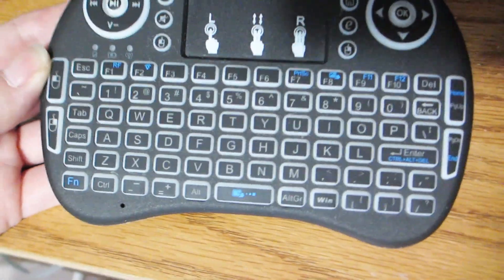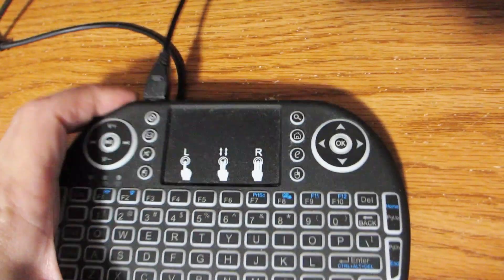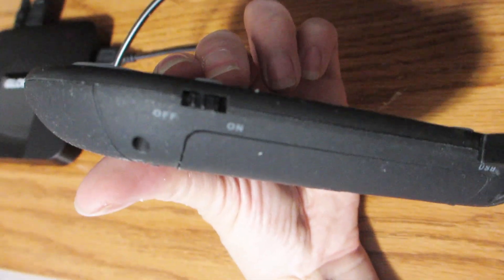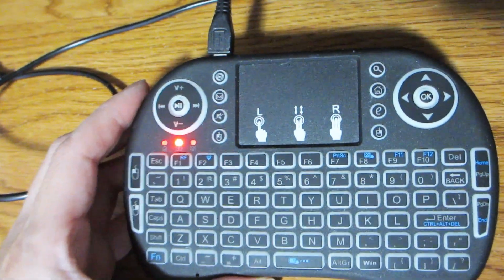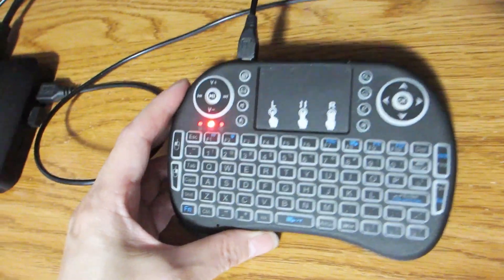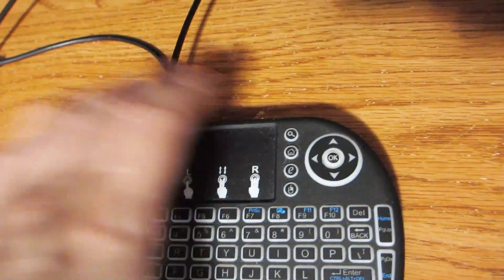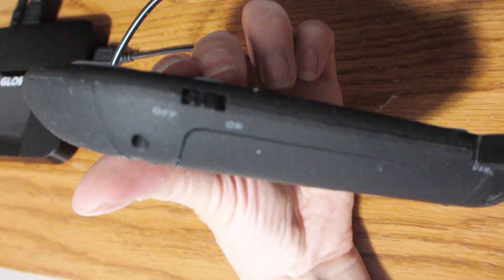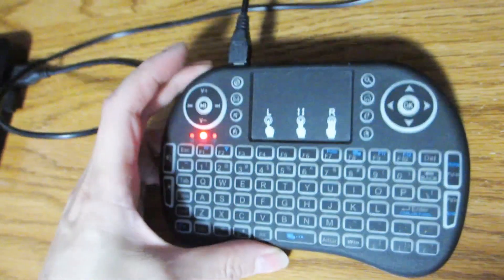Wireless Mini Keyboard: Review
🛒 Wireless Mini Keyboard Remote Control Touchpad Mouse Combo Controller with RGB Backlit for Smart TV